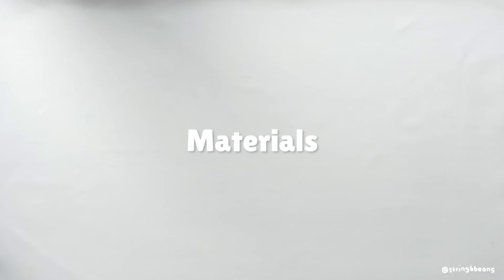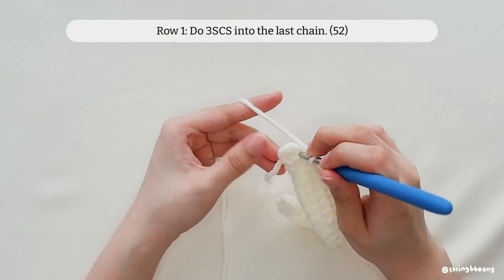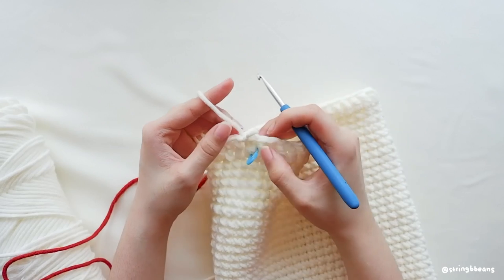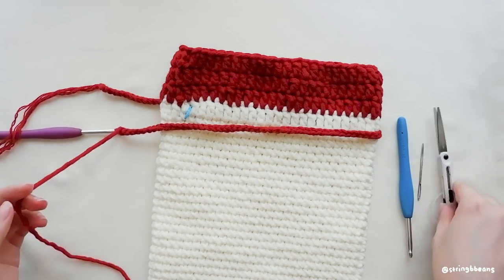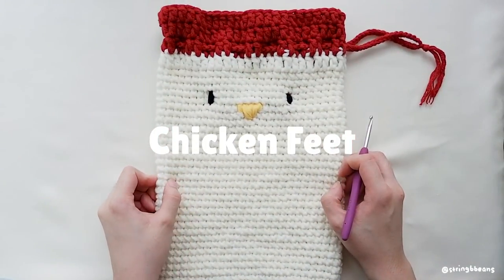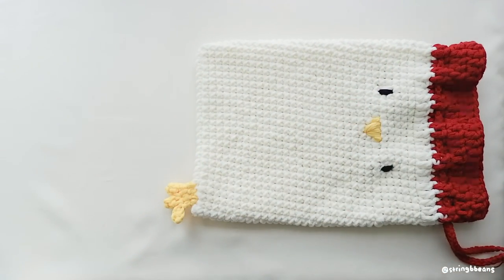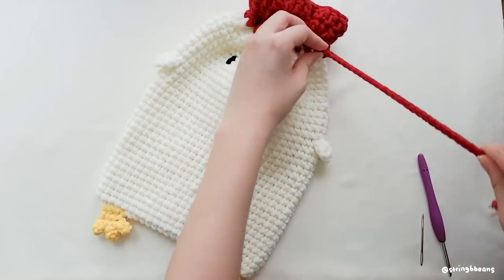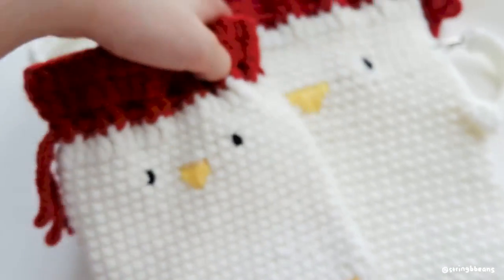Crochet Chicken Bag Pouch Book Cover Drawstring Tutorial Easy DIY Beginner Friendly | stringbbeans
Correction:
20:10 For the Chicken Arms: DC x 6 times into the 1st Ch.

Hello friends!
Update on my life: I finally finished my undergrad thesis 🤓! It was p hectic and stressful. I'm almost graduating so I hope I'll have more time to make videos soon. For now, here's the super highly requested chicken pouch tutorial that took ages to finish editing!  🐓🧶

Timestamps:
0:00 Intro
0:54 Materials
1:32 Stitches in the Pattern (CH, SC, DC, Sl St)
1:50 Ch 26
2:37 Cross Stitch Single Crochet
3:05 Row 1
4:56 Row 2-32
6:38 Row 33
8:20 Row 34-36
9:35 Finishing Off through an Invisible Join
10:36 Bag Drawstring
12:18 Embroidering the Chicken Face
14:51 Chicken Feet
19:26 Chicken Arms
21:22 Crochet Bag Straps
23:35 Finished Chicken Bag

✿ Amazon - $50.50 / set of 10

Micro Crochet Hook set
✿ Shopee - P250 / set of 9
✿ Amazon - $9.97 / set of 10

Milk Cotton Yarn
✿ Shopee - P80 / skein of 8ply yarn
✿ Amazon - $11.99 / 4 skeins
- Amazon link is 5 ply. You might have to double up your strands if you want to replicate projects from my 8ply yarn tutorials

Tapestry Needle Set
✿ Shopee - P25 set of 3
✿ Amazon - $5.96 / set of 25

Stitch Markers
✿ Shopee - P15 set of 15
✿ Amazon - $4.99 for 100 PC

✿ Amazon - $6.79 for 30 pc

📷 My gear 📷
Camera: Fujifilm XA3
✿ Shopee - latest model is XA7